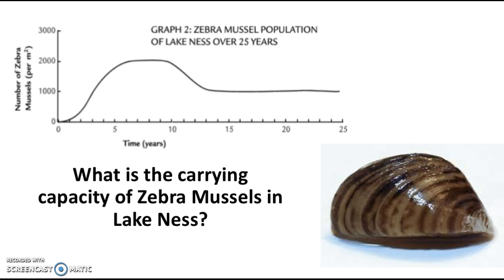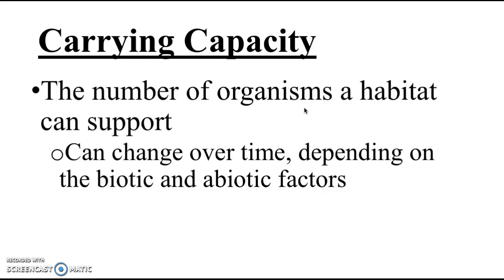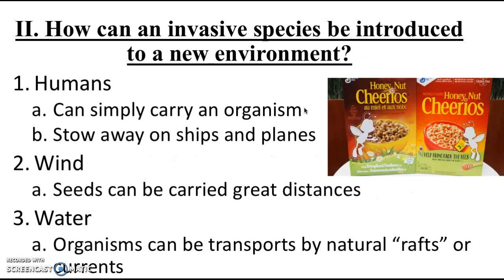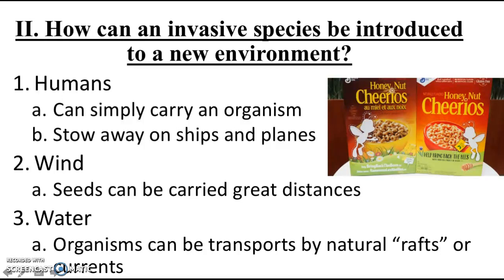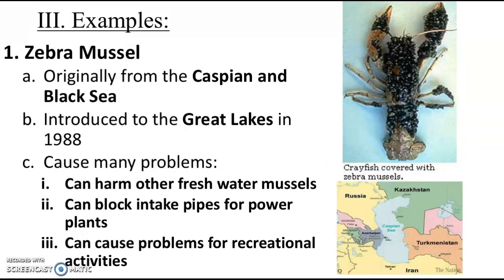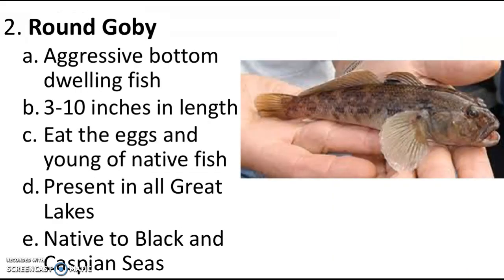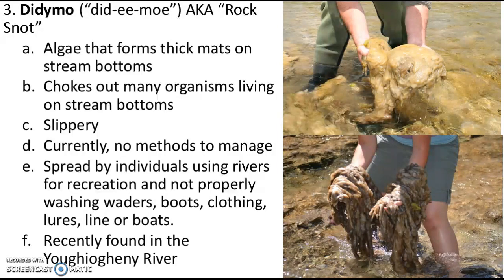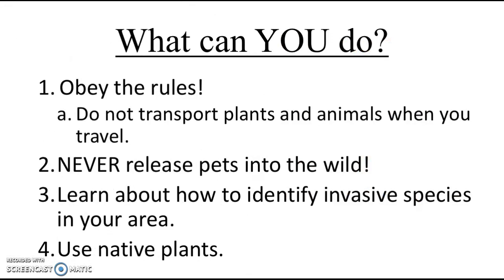Invasive Species and Carrying Capacity